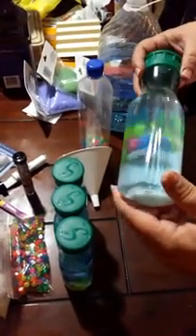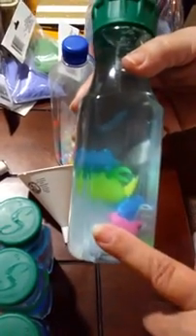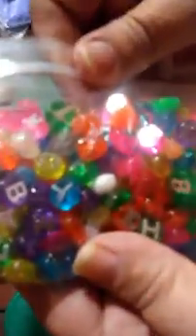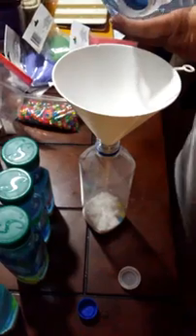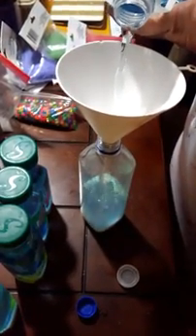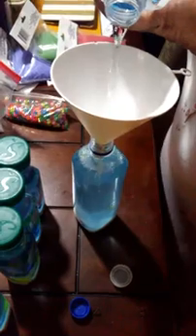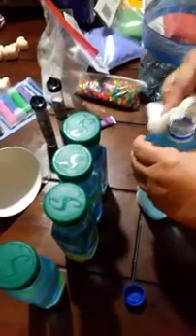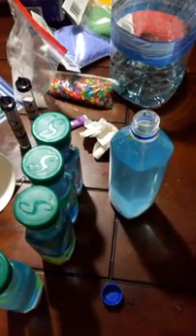July 31, 2017